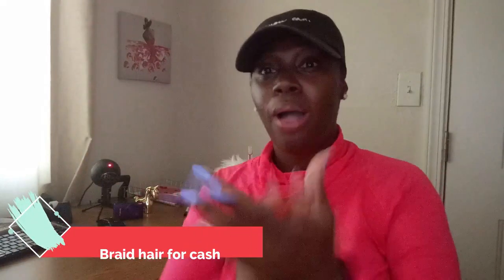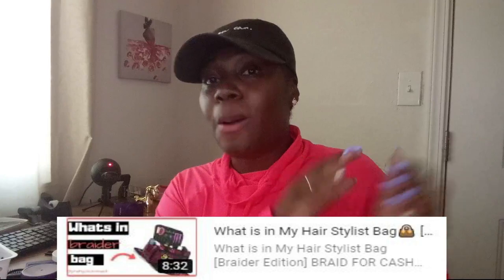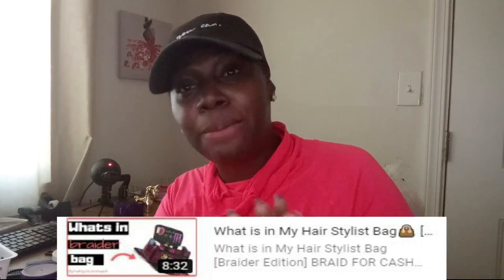What's in my BRAIDER bag? [ 3 Min No BS Must Have List😳]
What's in my BRAIDER bag? |  Braiders edition  How to Start a Hair Braiding Business